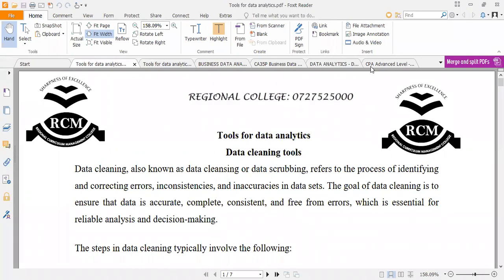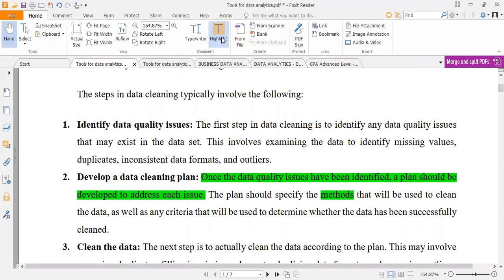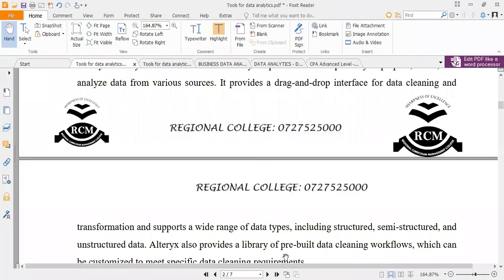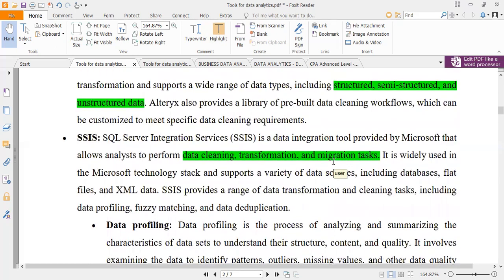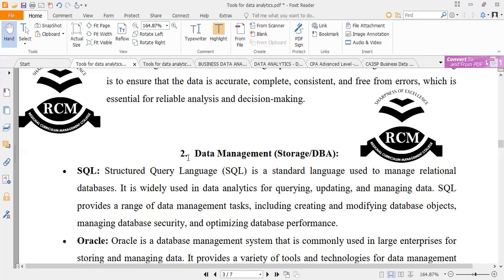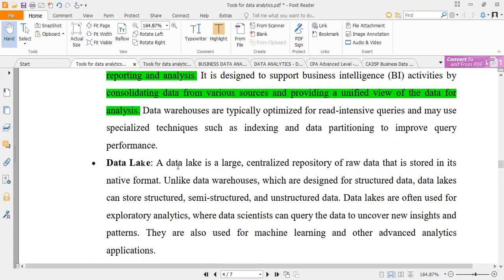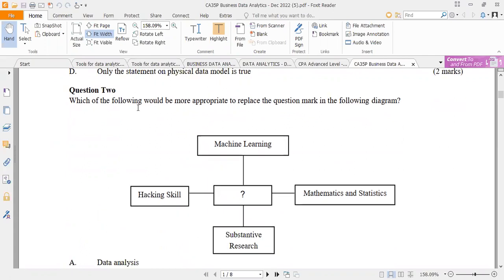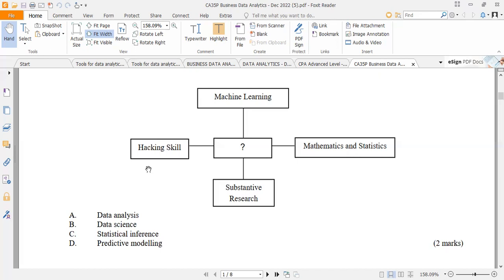BUSINESS DATA ANALYTICS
Tools for data cleaning